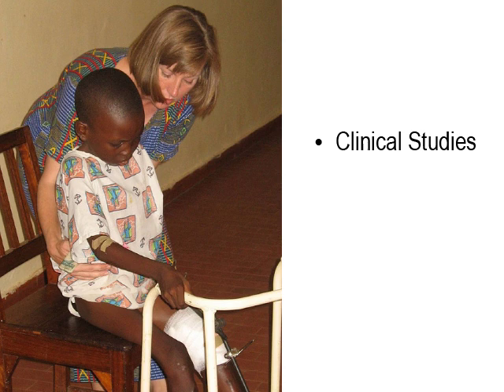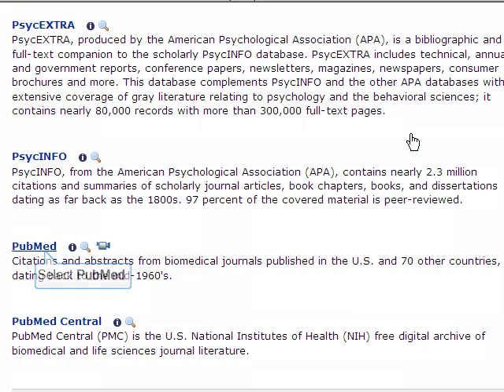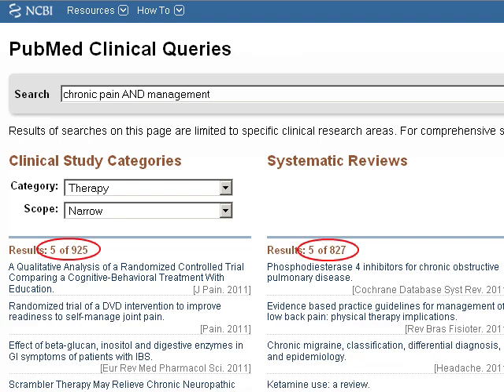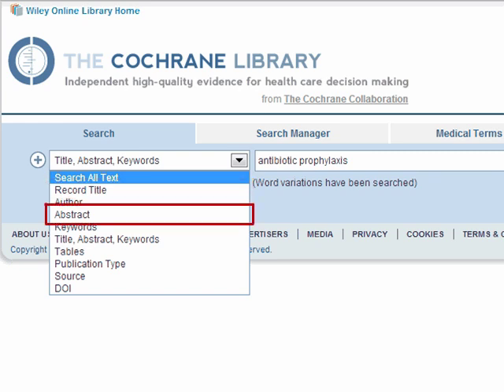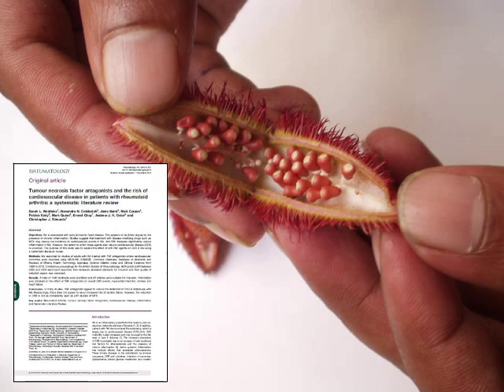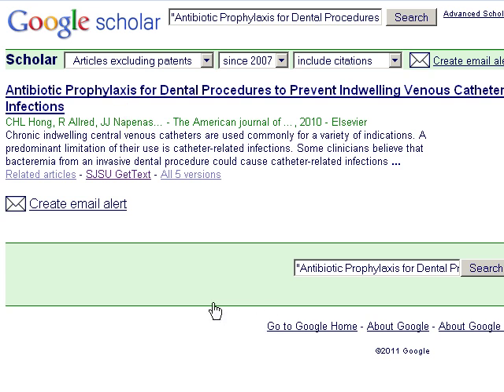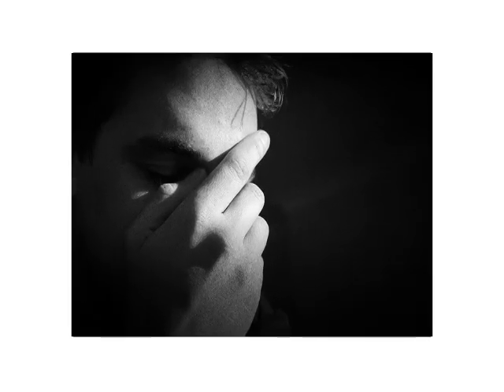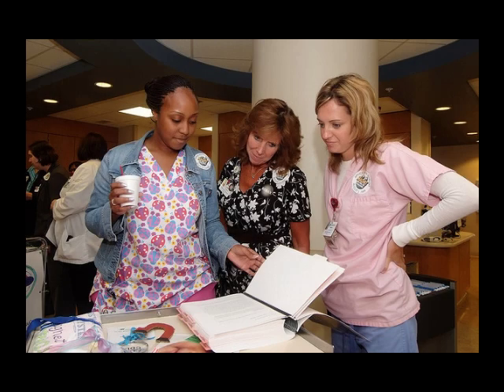Evidence Based Practice: Nursing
Learn how to find articles to support evidence-based practice. See demonstrations of how to search the PubMed and Cochrane Library databases and how to customize Google Scholar for your research.